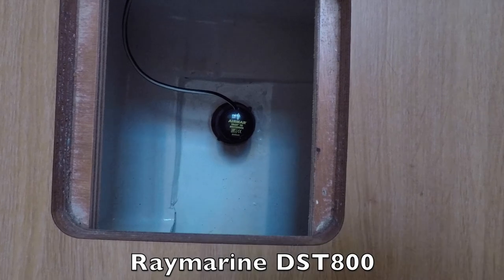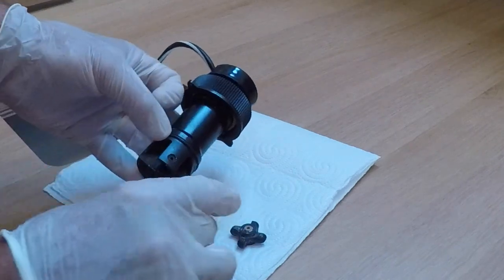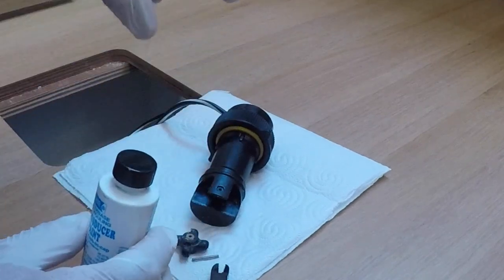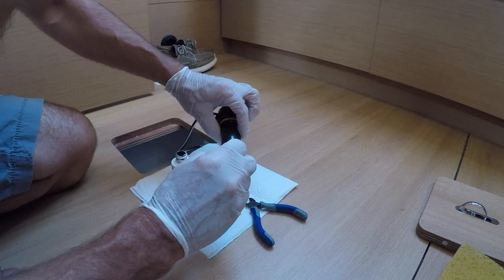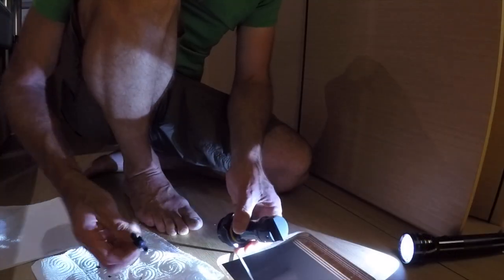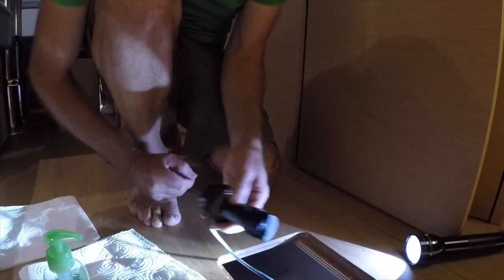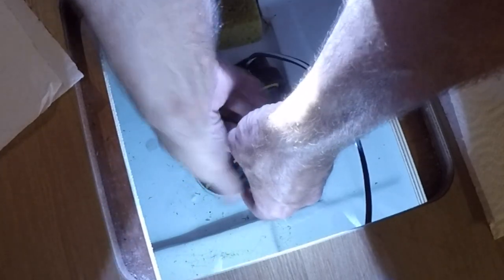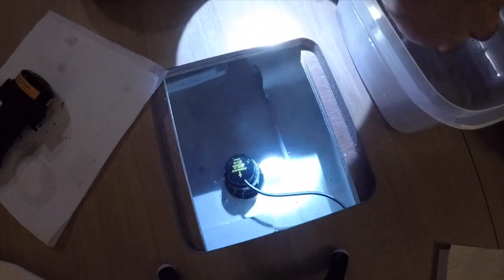Fixing a dirty speed transducer (knotmeter) on your boat, Raymarine DST800 and others | Ep. 91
In this video I walk you through how to clean and re-paint your boat's paddlewheel-style speed transducer, or knot meter. If you notice your speed readings are dropping, or you are not getting any speed data at all, it could be that the paddlewheel needs to be cleaned and re-painted with the proper anti-fouling paint. This is also a typical task each spring before launching your boat for the season. I show you how it is done on our boat Sea Rose with a Raymarine DST800 (depth, speed, temp), but the process is similar with other brands and models of paddlewheel speed transducers sold by Raymarine, made by Airmar, and other companies, including: Raymarine T911 Thru-Hull Retractable Transducer, Raymarine ST800 Thru-hull Low Profile Transducer, Model E26031, Airmar P120 housing, Airmar Smart Tri Multisensor 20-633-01, Airmar Triducer IDST-N2000, PN 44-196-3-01, Customer Part No. A22111

You should also get a spare paddlewheel kit. For our Raymarine DST800, it is Airmar part no. 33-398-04.

In this video, I am using the following water-based transducer paint from MDR

Do check out our blog site as well We periodically post written stories and pictures of our sailing adventures on our blog.

Transducer images courtesy of Airmar, a great company located in the fine state of New Hampshire, “Live Free or Die!”